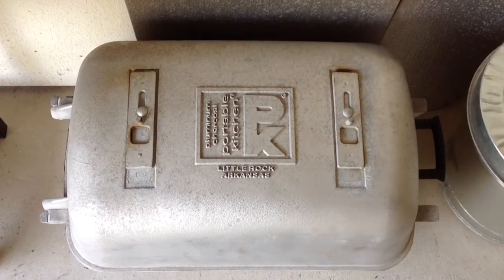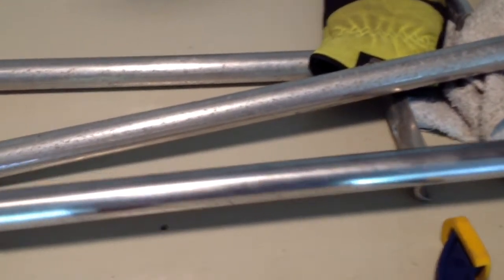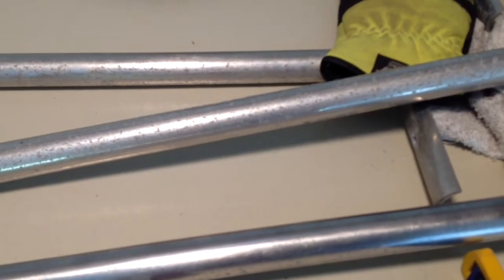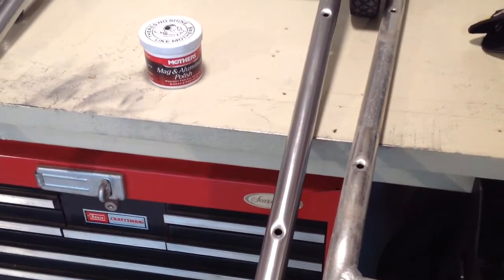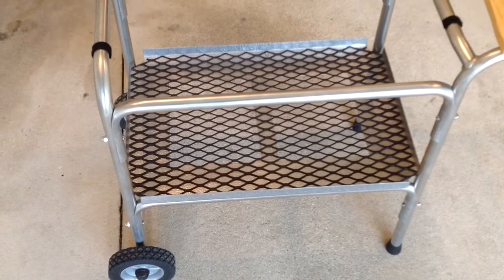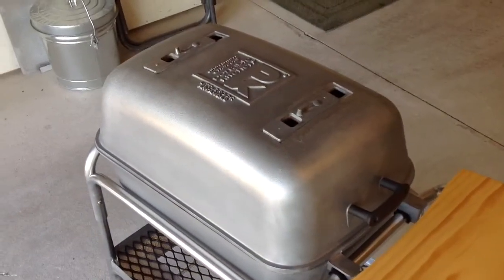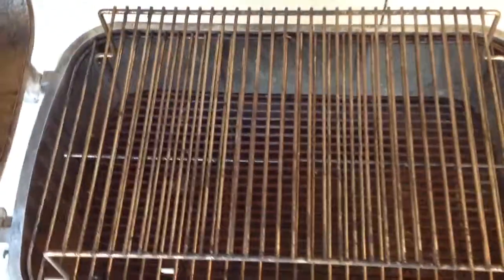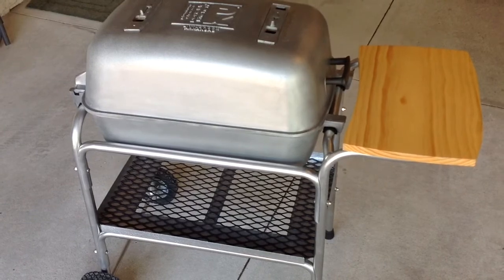PK Grill Restoration And Modifications